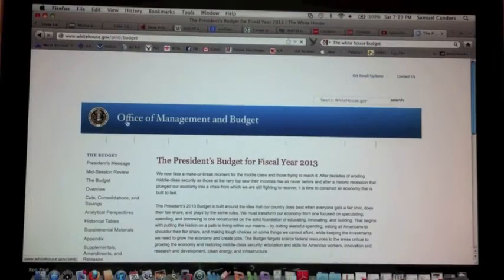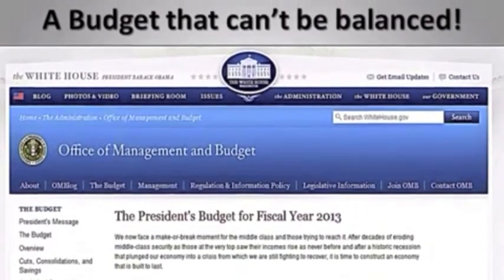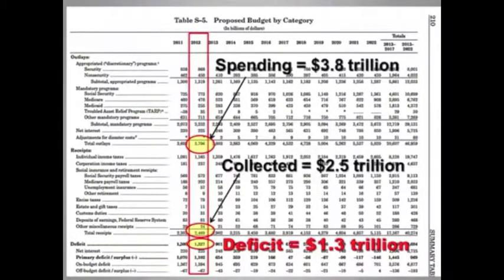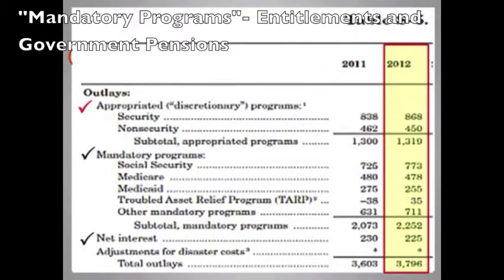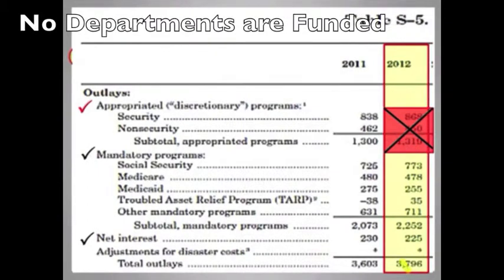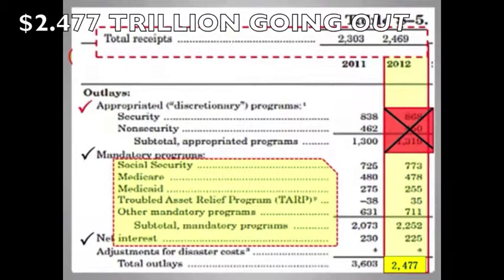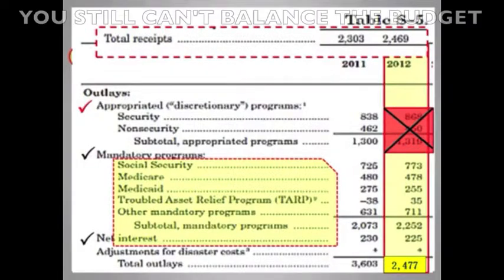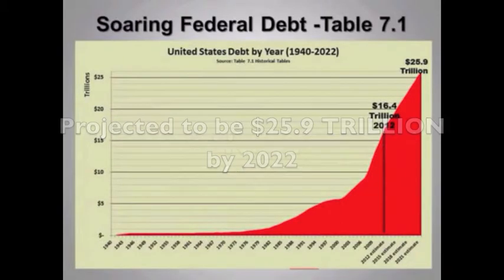The Federal Debt - Impacts on Maine?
This video was made in the early Fall of 2012, but is still very relevant today.  The fact of the matter is, our Federal Government spends more money than they take into the Treasury.  This deficit has not been addressed and every year, more and more debt is added to our total debt.

Let's let the video speak for itself: